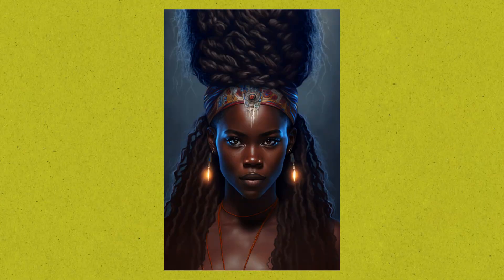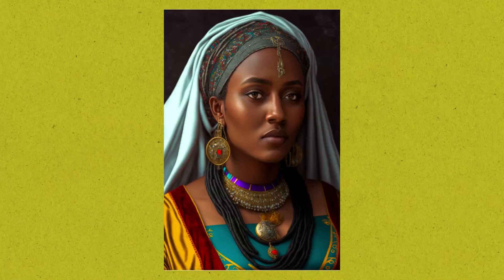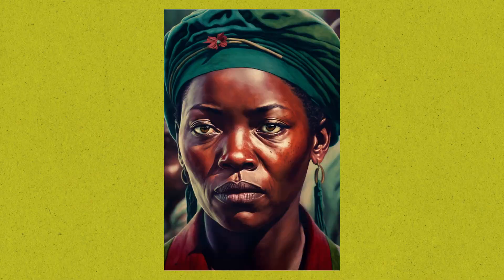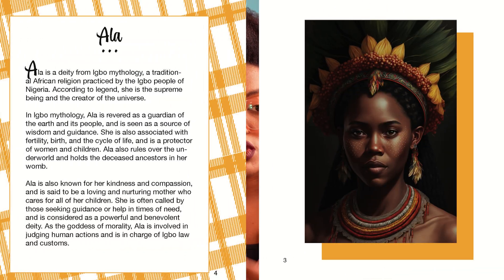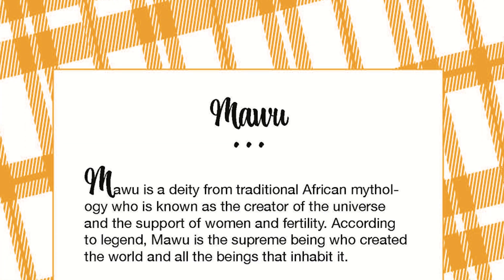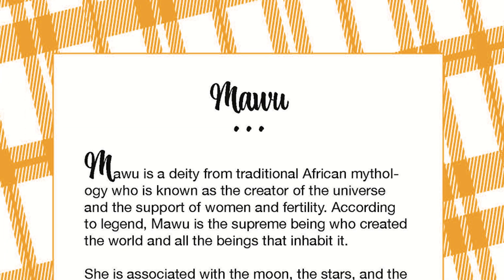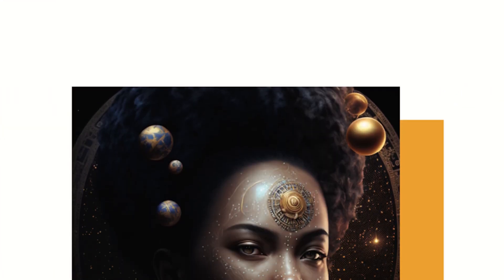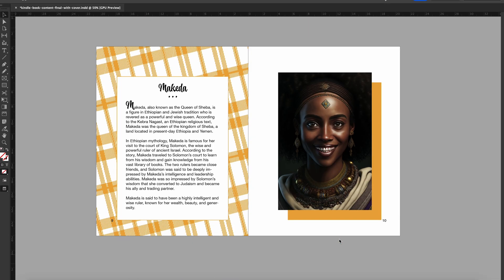How to Write a Book Using ChatGPT and Midjourney: A Step-by-Step Guide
This is how I made a book using chatGPT, midjourney, and amazon kdp.

OMG! It is finally here!!!

REACH OUT:
Instagram (feel free to DM me!)
LinkedIn (feel free to connect!)
Twitter (feel free to tweet @ me!)

ABOUT ME:
My name is Chisom Igwe and I am a software (product) engineer and designer. I like to make videos about technology, software engineering, design and Africa.